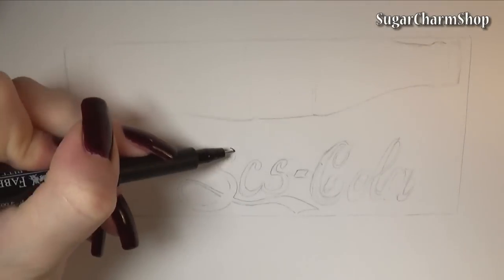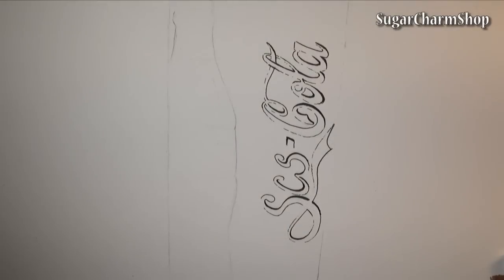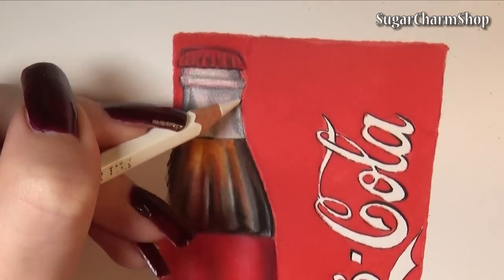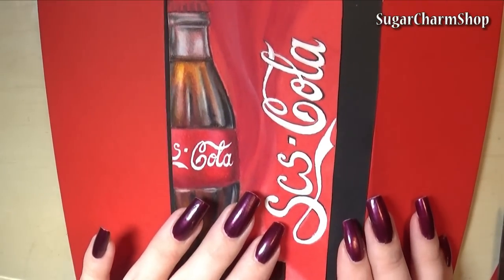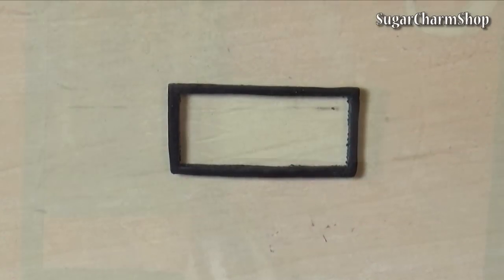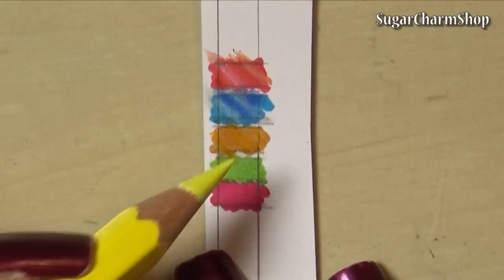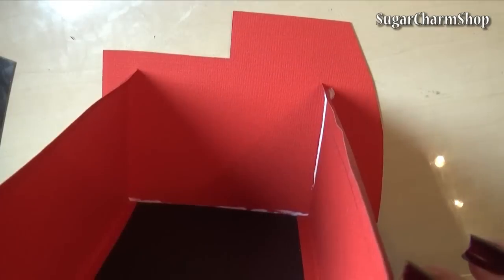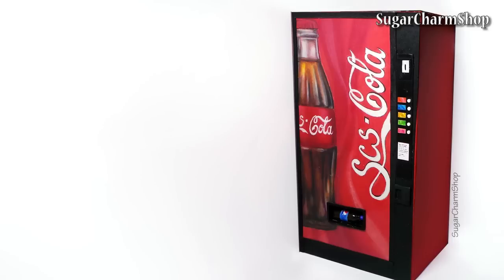Miniature Soda/Drink Vending Machine - Paper & Polymer Clay Tutorial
Hey guys! today's video is a paper/polymer clay tutorial for a miniature vending machine :) I chose to make one for soda, but you can of Course make it to fit snacks, other types of drinks or even other types of food as well ^^

Mine is in 1:12th scale for dollhouses, but it'd be ideal to use for barbie, monster high, American girl dolls, LPS etc :)

Music;
'Sunflower Danceparty'